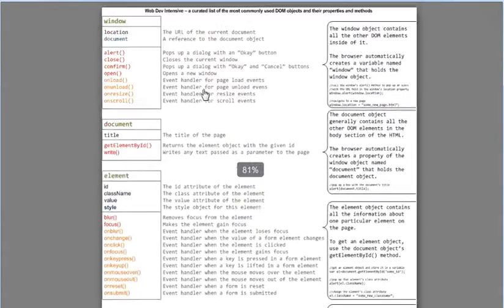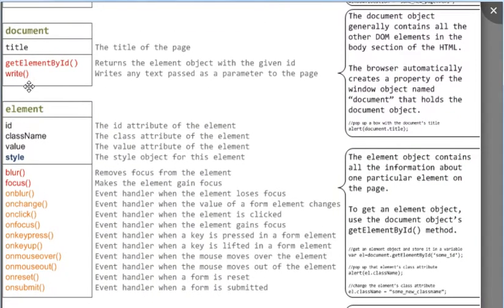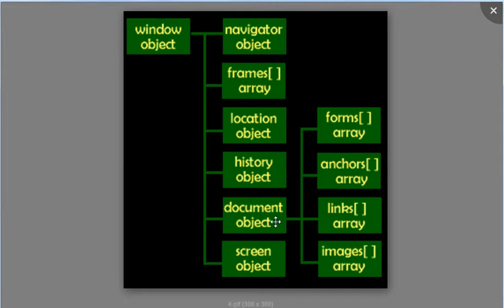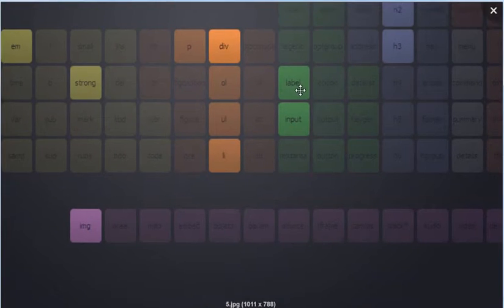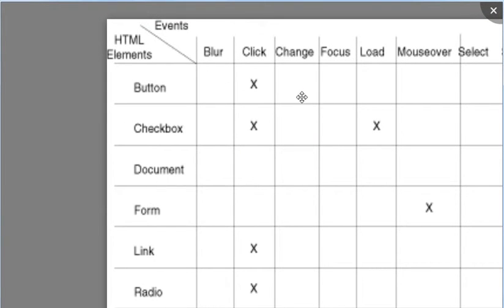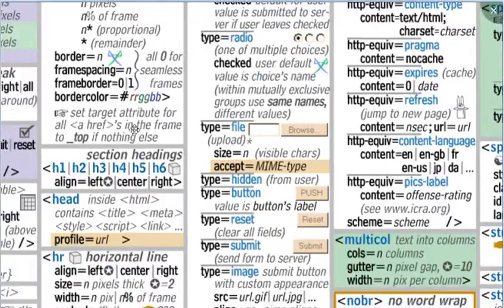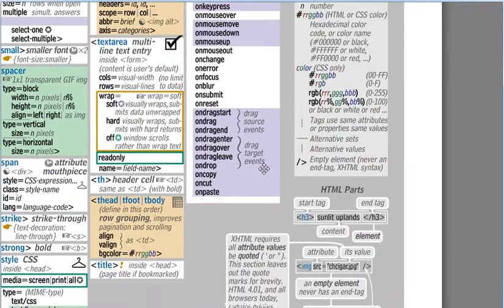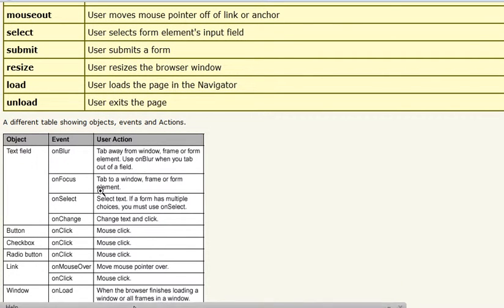DOM and Javascript